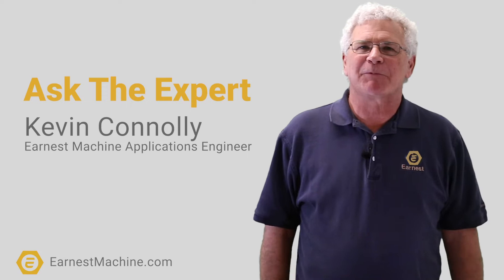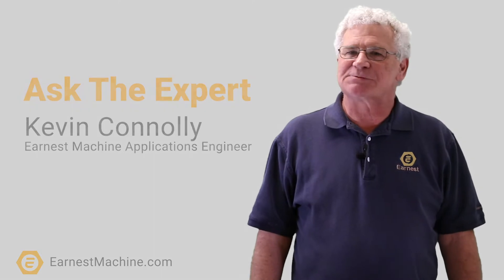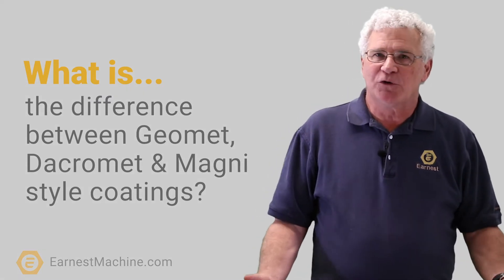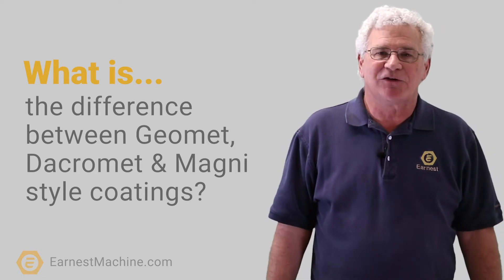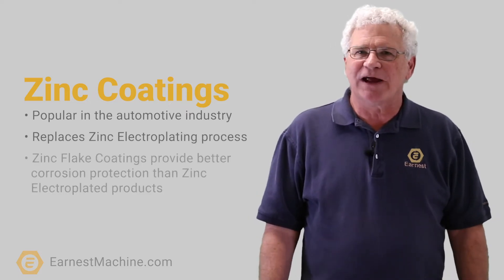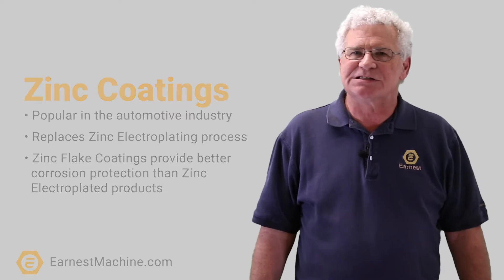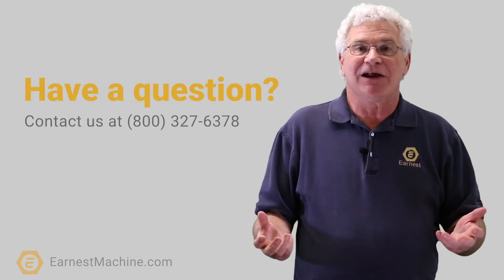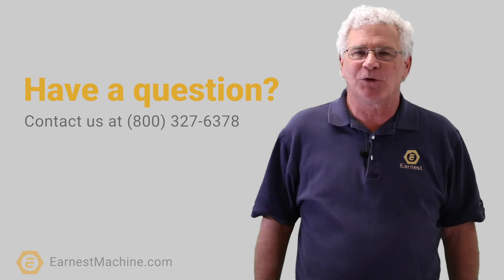Ask The Expert - What's the Difference Between Geomet, Dacromet & Magni Style Coatings?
In this episode of Ask The Expert, our Applications Engineer, Kevin Connolly,  will discuss the differences in Zinc Plate Coatings and how they are used.